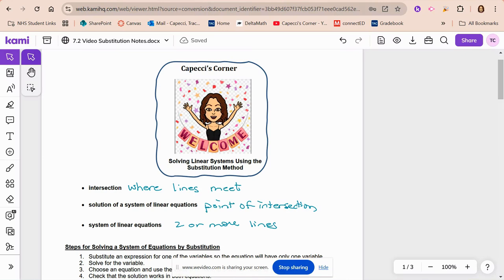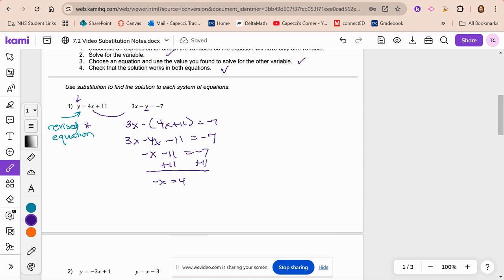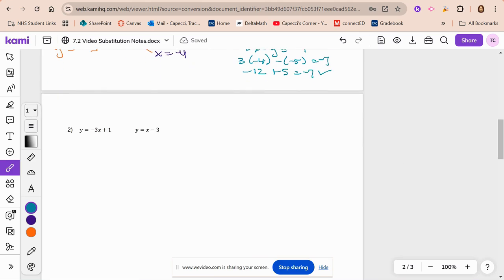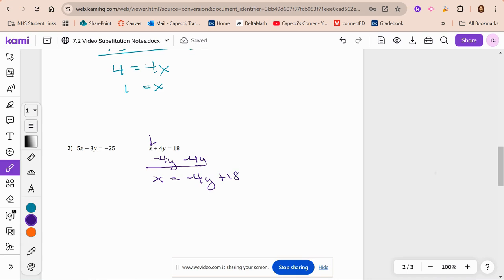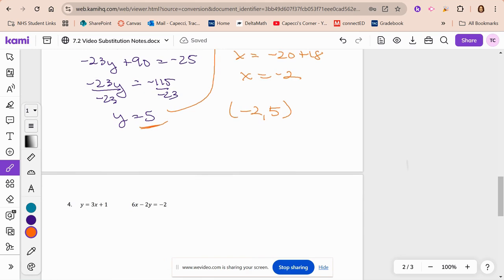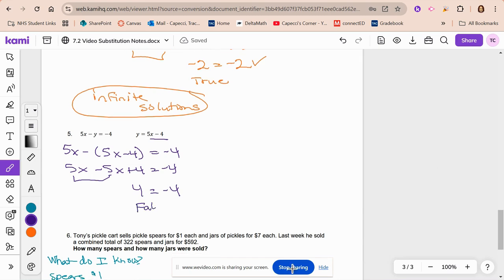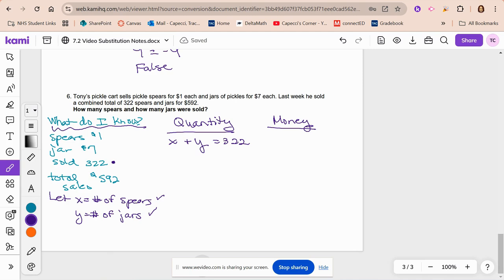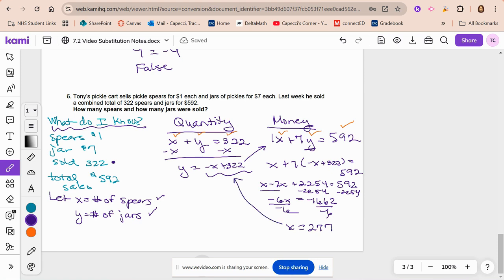Substitution Method (Reveal)